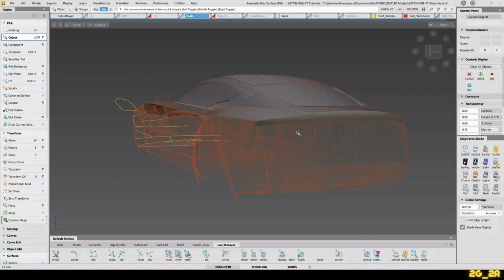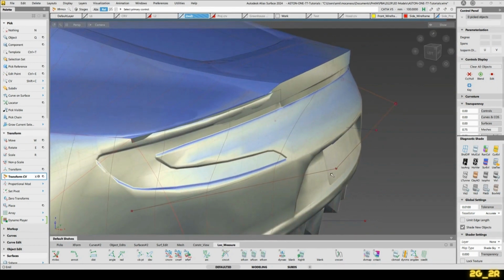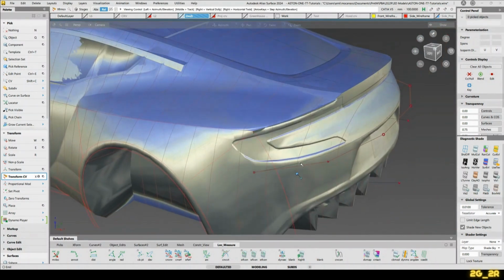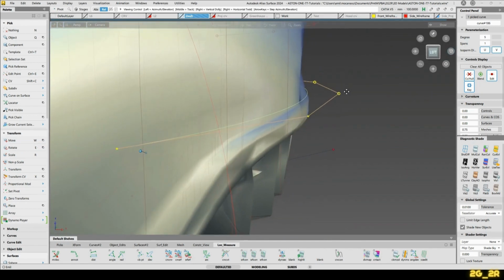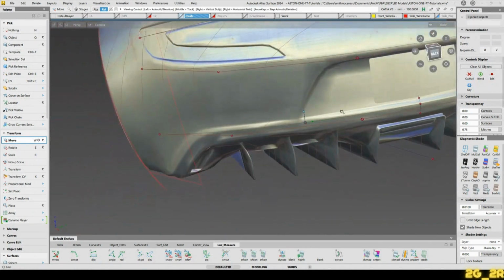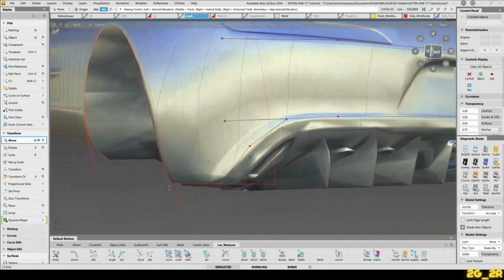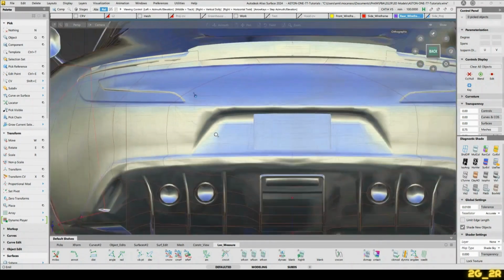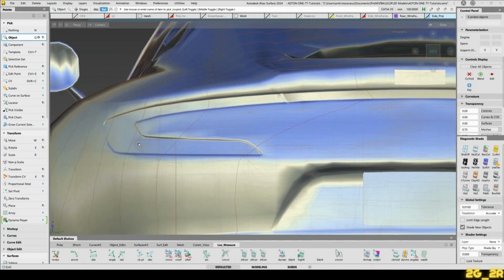Autodesk Alias: Aston Martin One-77 - E18 - Rear Wireframe pt. 1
Hello all,

Let's jump into the first short video on the how I prepare the rough rear wireframe on the Aston Martin One-77.

Check out the previous videos in my Aston Martin One-77 playlist and the basics to learn a few bits and bobs about Autodesk Alias.

Credits:
Credits:
Mesh model -  @VladimirPanchenkoVV